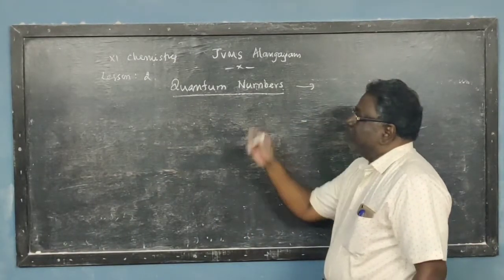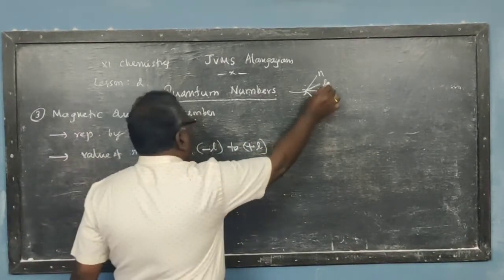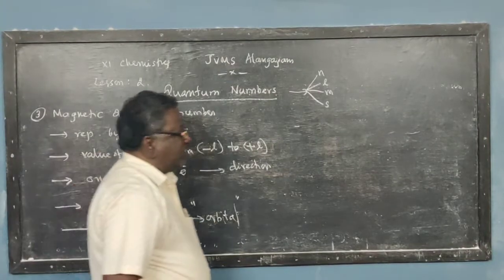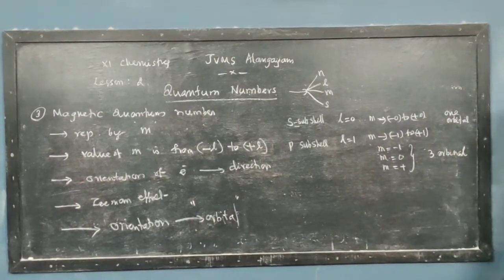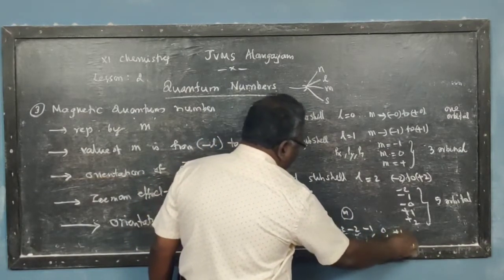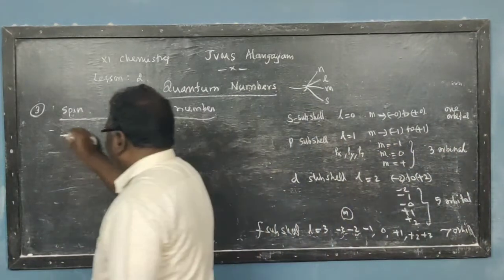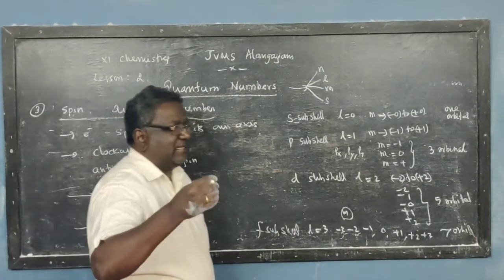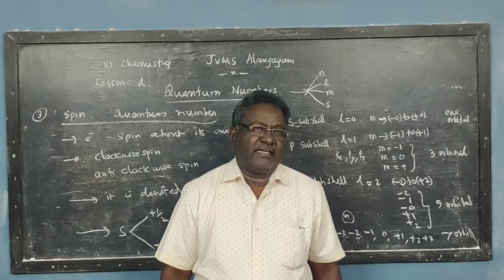QUANTUM NUMBERS(PART - 2) 11TH STD CHEMISTRY